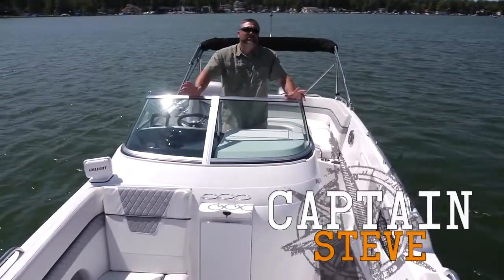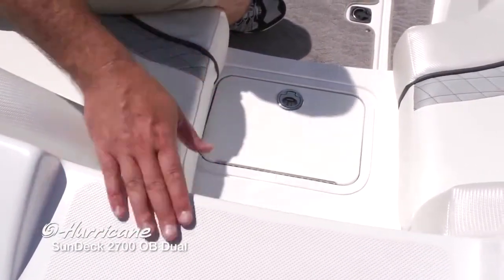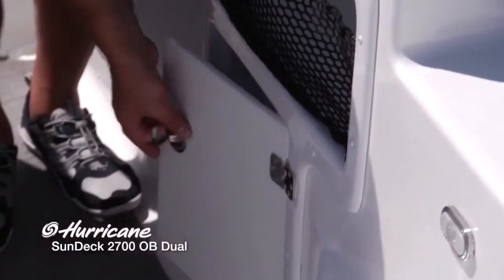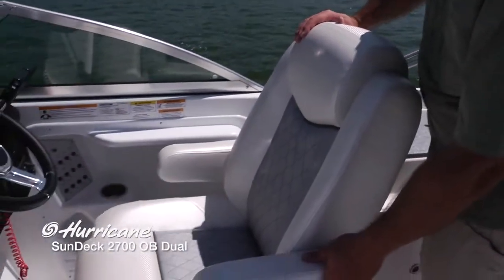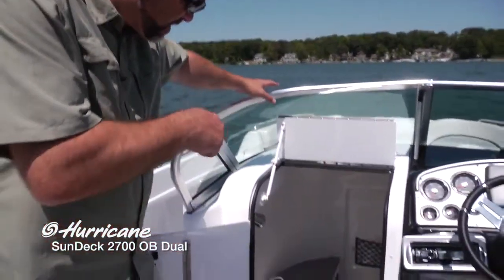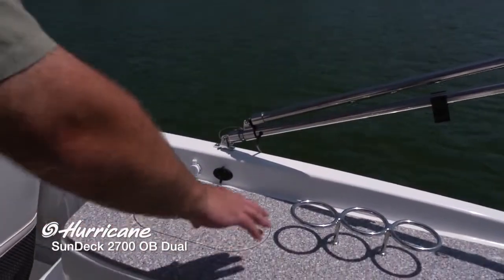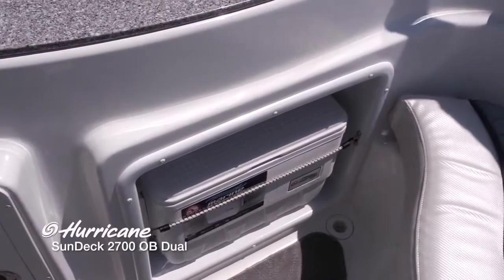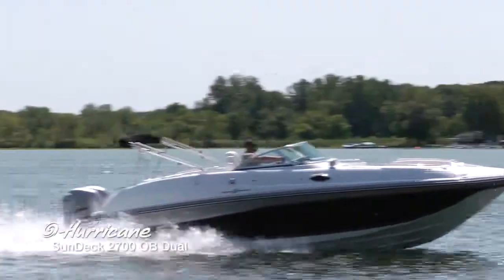Hurricane SunDeck 2700 OB Dual Product Walk Through